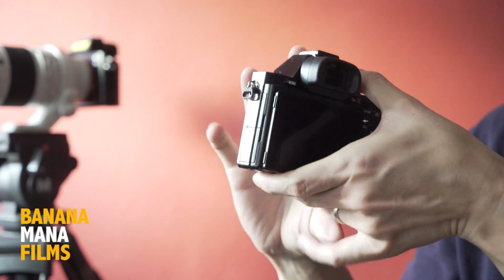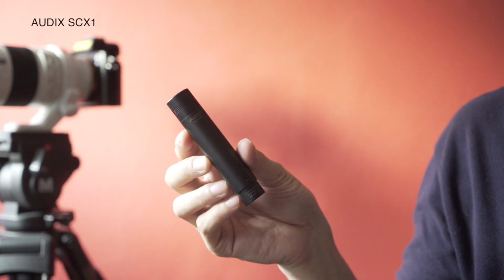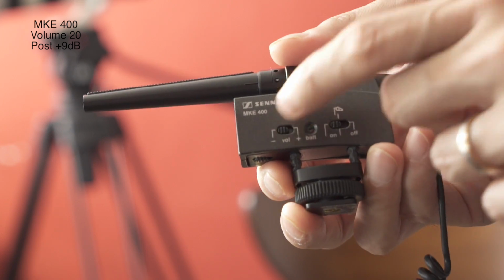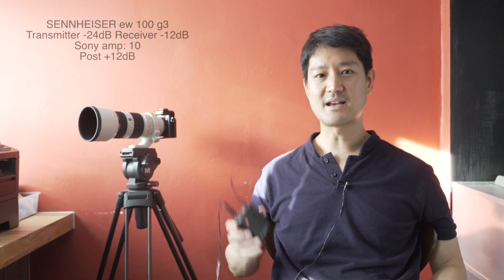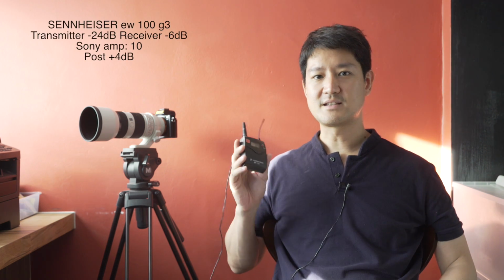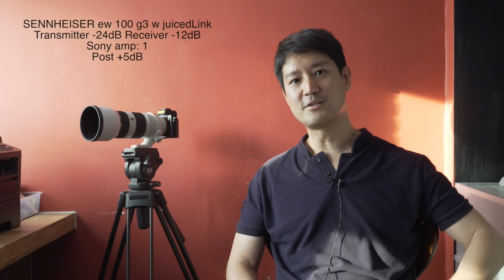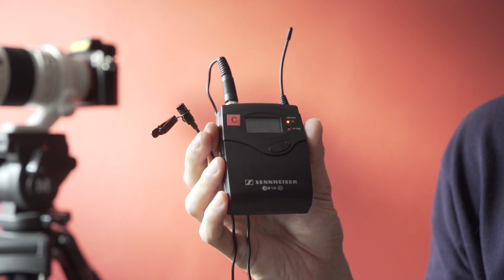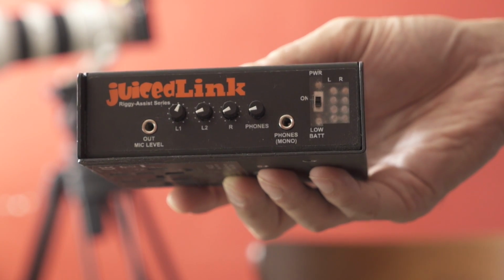Sony a7s Audio Test and Review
Jason tests various audio setups with the Sony a7s. We test the following micropohones:Audio-Technica AT897 shotgunAudio-Technica ATR35S wired lapelSennheiser 100ew G3 wireless lapelSennheiser MKE400 mini shotgunAudix SCX1 hypercardiod microphoneInternal Sony a7s MicrophoneWe used the juicedLink preamp as well as Sony a7s's internal amp.We also check the Sony a7s for its Limiter.OUR